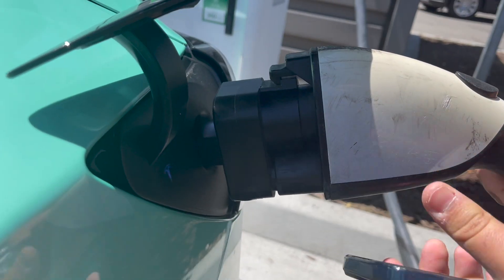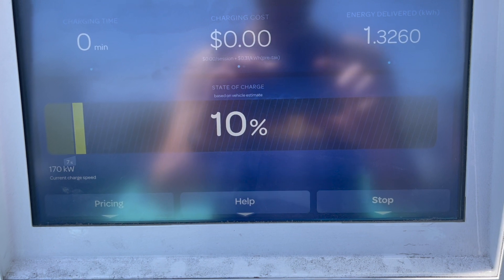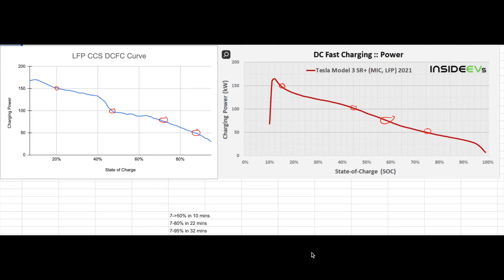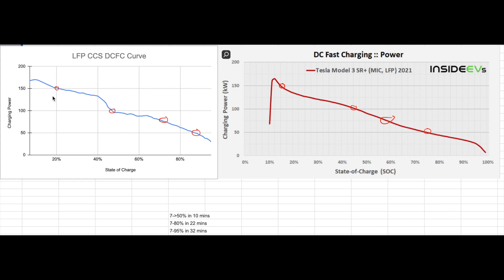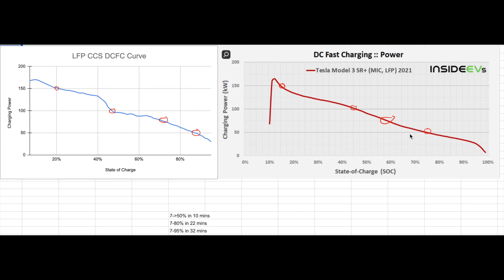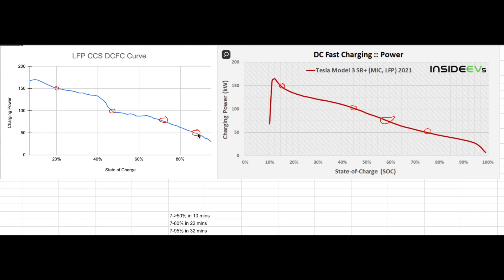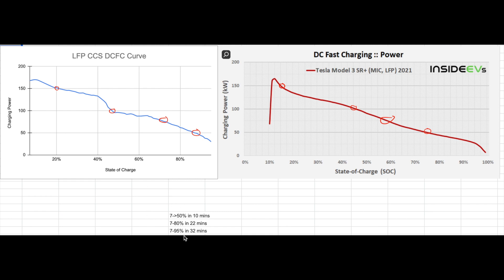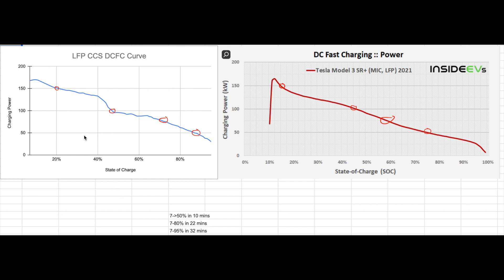FIRST CCS adapter x Tesla Model 3 LFP | Full Charging Curve Analysis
We obtained a CCS to Tesla adapter (one of the first in the USA) and decided to test it on our early build LFP car. Watch to the end to see how the charging curve of a CCS charger compares to that of a Tesla supercharger.